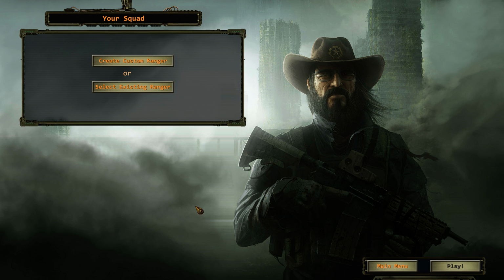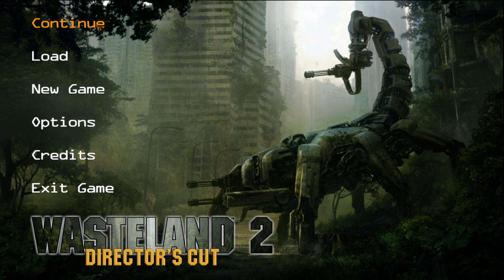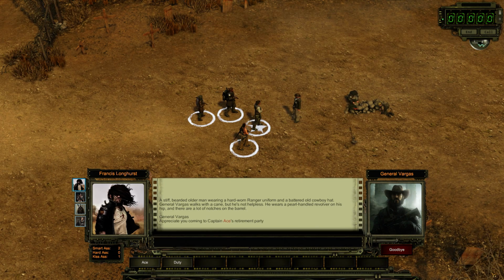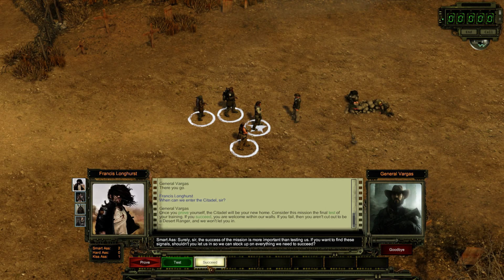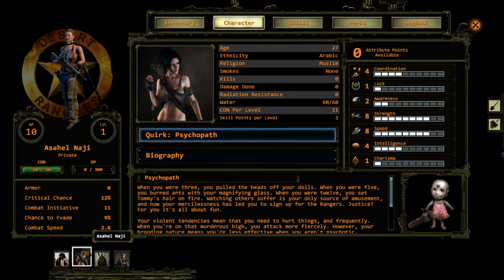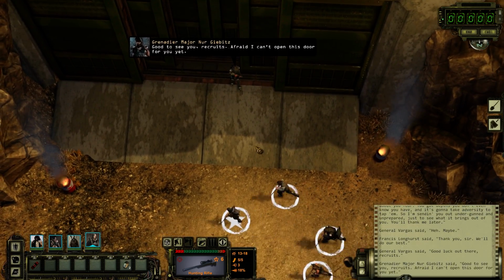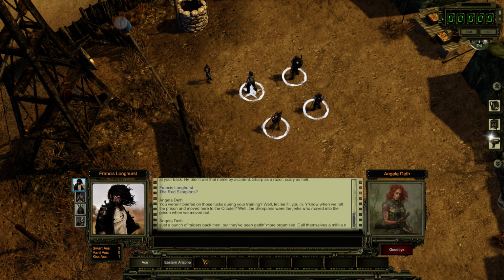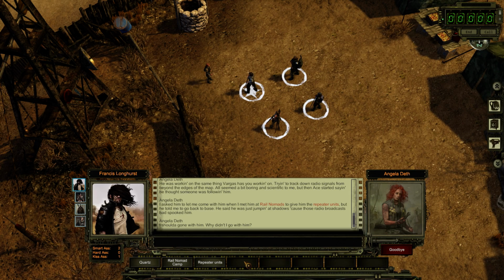Let's Play Wasteland 2 Director's Cut - Part 1 - Complete playthrough (PC gameplay)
Join me for a full playthrough of the latest of Brian Fargo's games: Wasteland 2, from inXile Etertainment.

Wasteland 2 Director's Cut is out, and it brings many improvements, fixes and changes.

If you don't know Wasteland 2, well, ride along, because this little precious gem is the sequel to what was, effectively, the predecessor of Fallout 1. Actual fact, in Fallout's opening cinematic, Brian Fargo, the creator of Wasteland, is the first name that pops up on screen, even though he didn't actually work on the Fallout game himself, just because him and his team from Interplay back then created Wasteland.

And last year, a little over a year now, Wasteland 2 came out and has been generally well recieved by gamers and critics alike. Me, personally, I loved my time with it, even though I didn't actually get around to finishing it. So when I heard the Director's Cut was in development, I decided to wait for it. It brings new gameplay mechanics, better balancing of enemies and weapons, new voice overs, better graphics, and of course it is also being released on PlayStation 4 and Xbox One.

But this is Let's Play Wasteland 2 Director's Cut, so why don't we get down to business?